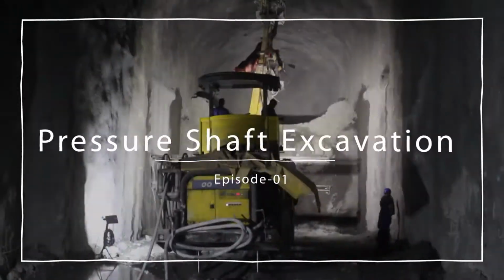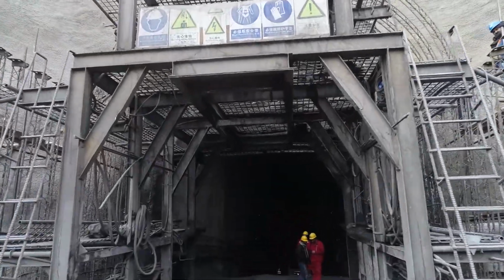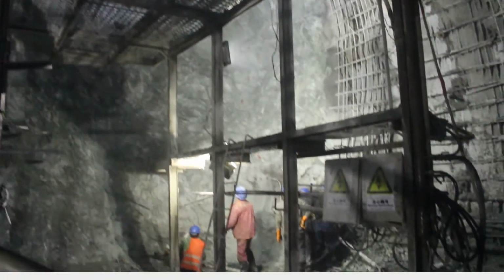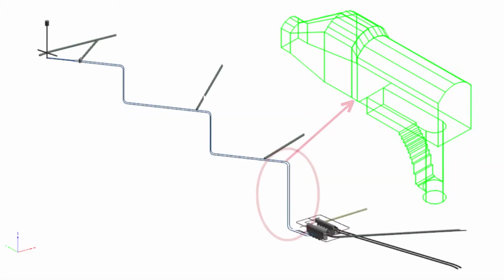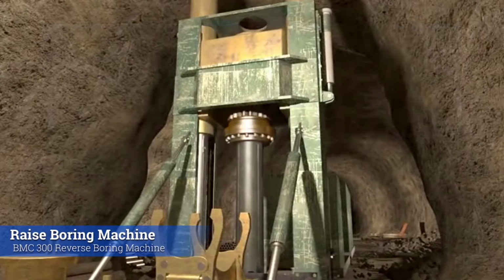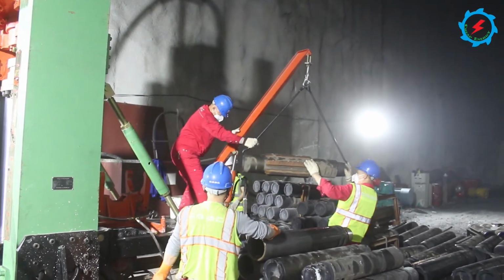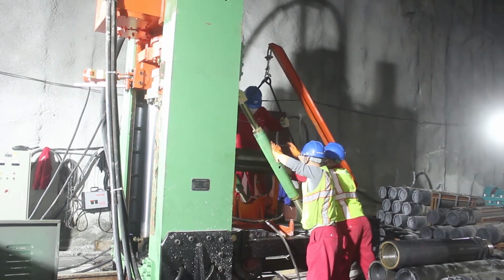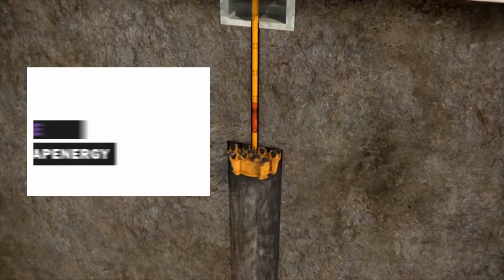Suki Kinari Hydropower Project | CPEC Project | Vertical Pressure Shaft Excavation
The Pilot hole drilling for 3rd pressure shaft of 884 MW Suki Kinari Hydropower Project has been started successfully. This is another iconic node that took only 5 days from the start of the installation of the Reverse drill rig. On 15th April, the world's deepest pressure shaft group officially entered into the excavation construction stage.
In the field of global hydropower engineering, there are only a few shafts with a depth of more than 500 meters. The 643 meter pressure shaft group of SK Hydropower Project will break the record of world's deepest Pressure shaft having depth of 544 meter at the Sinclair Hydroelectric Project in Ecuador.